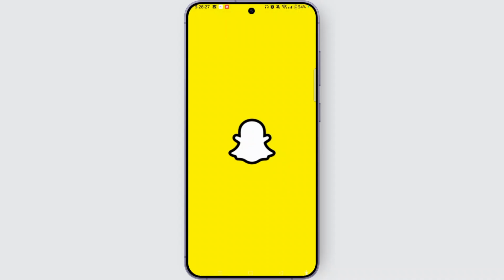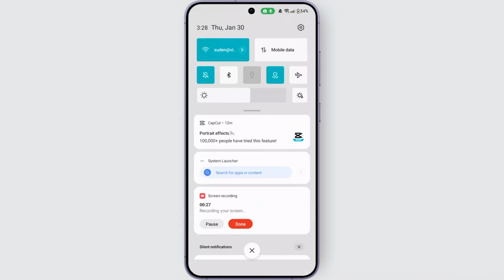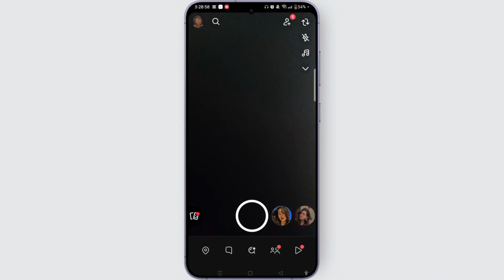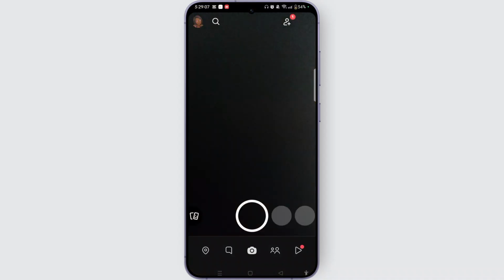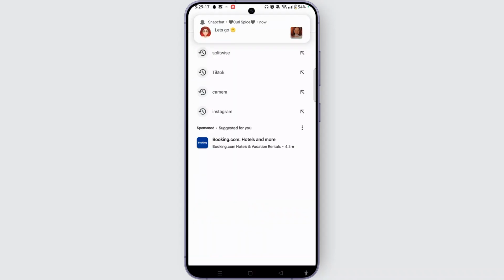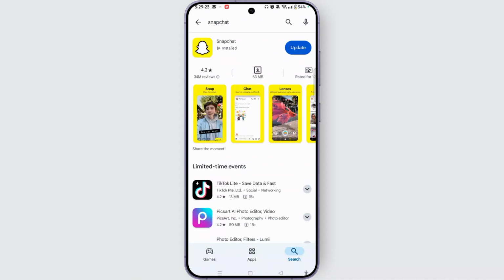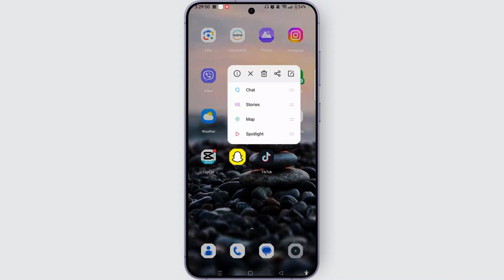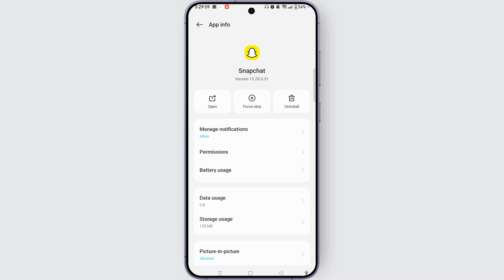How to Fix Blurry Snapchat Videos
How to Fix Blurry Snapchat Videos (2025)!

Struggling with blurry Snapchat videos? This video will guide you through the steps to fix blurry videos on Snapchat quickly and easily. Whether you're asking, "Why are my Snapchat videos blurry?" or need help with improving video quality, this tutorial has you covered. Learn the best tips and tricks to enhance your Snapchat videos and make them clear again. Watch now to see how you can fix blurry Snapchat videos today!

Timestamps:

00:00 How to Fix Blurry Snapchat Videos
00:10 Why Are My Snapchat Videos Blurry?